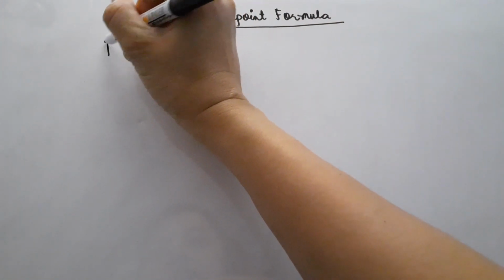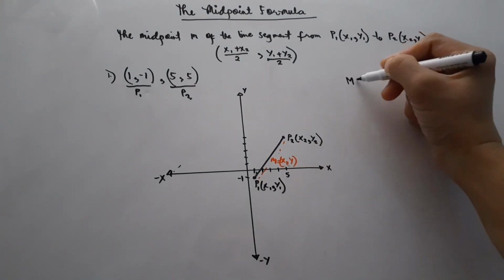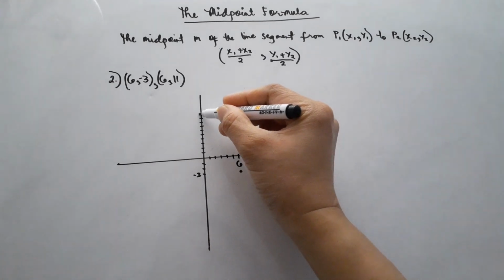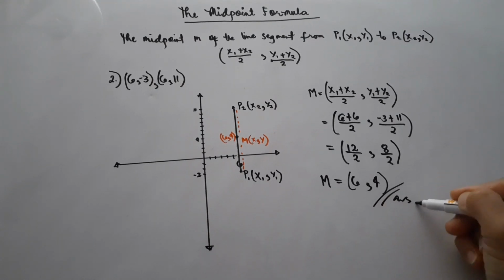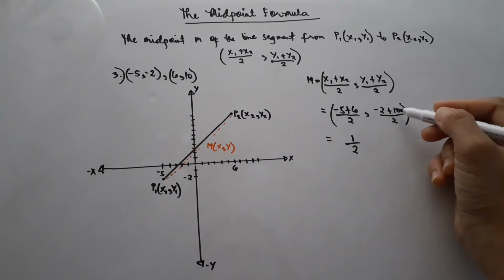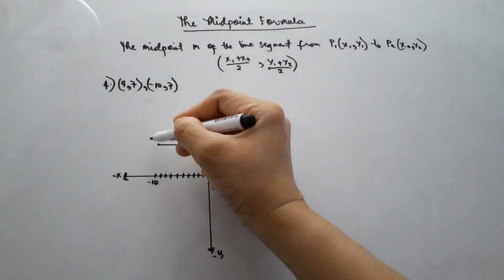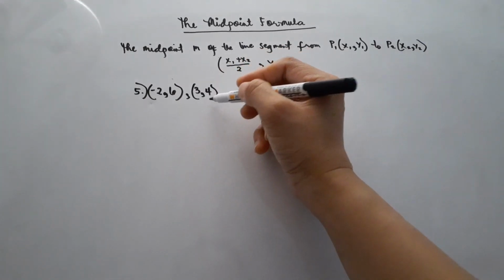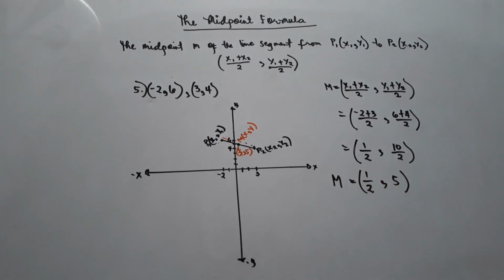How To Find The Midpoint between the two points by using the midpoint Formula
In this lesson you can learn how to solve the midpoint formula ,to find the midpoint bet two points. T2o find the point that is exactly the equidistant for each endpoints halfway to the given points.Learn how to solve and locate each Coordinates in the graph from  each of the origin to the following coordinates.If you are given the two numbers,you can find the number between them by averaging them,by adding them together and dividing by two.the average is the X-values and Y-values.It does'nt which point you can plug in first just to make sure that you're adding an x to an x and a y to a y.That is setting them equal bec they must be the same.